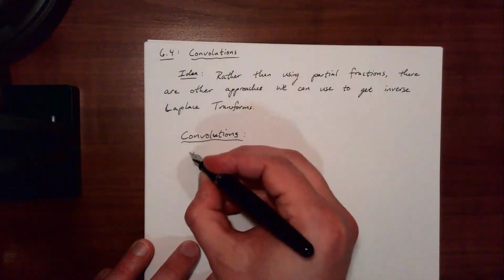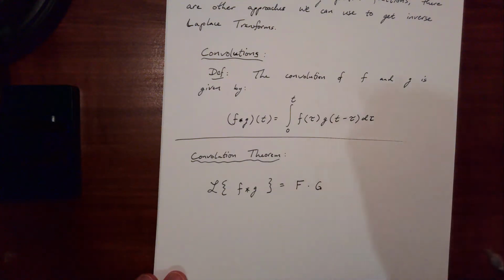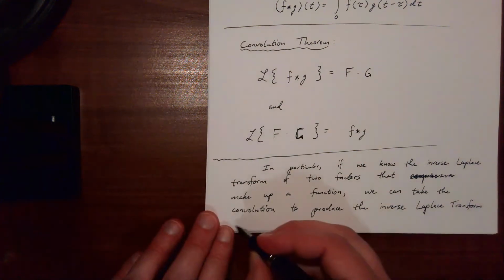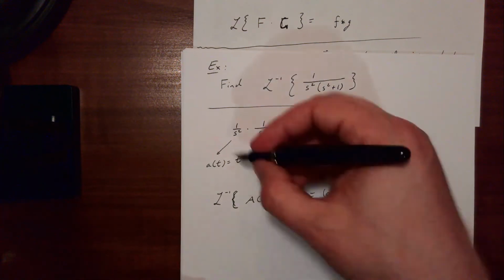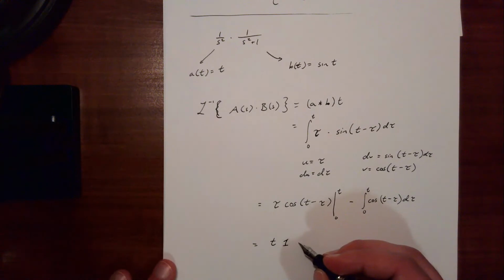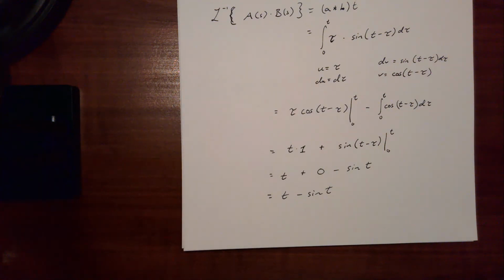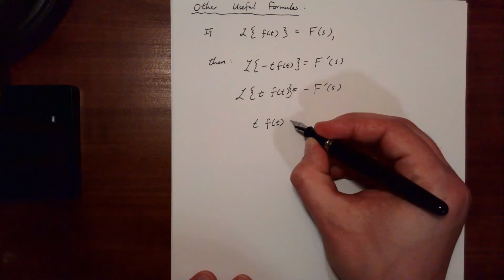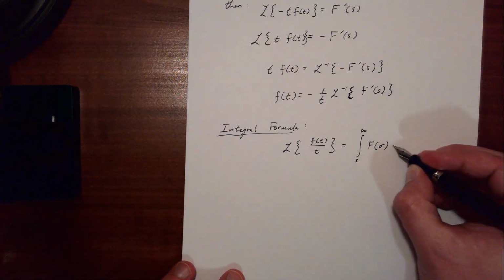Mth 256 Section 6.4